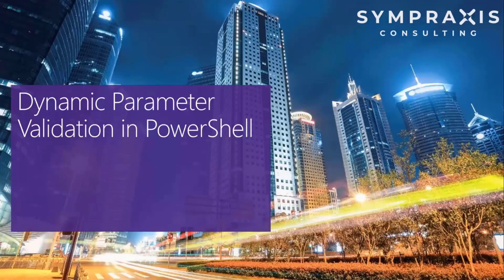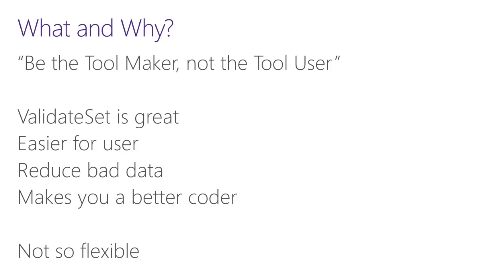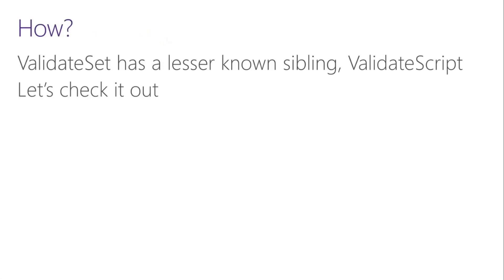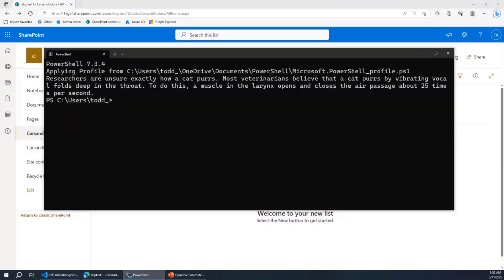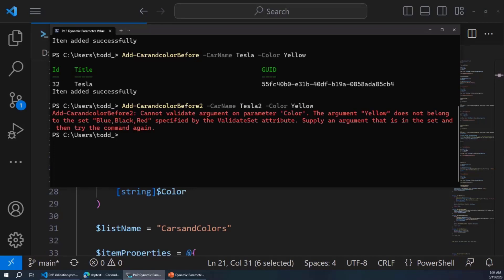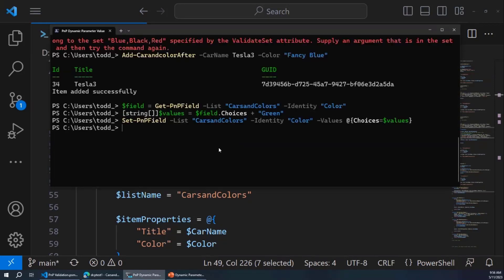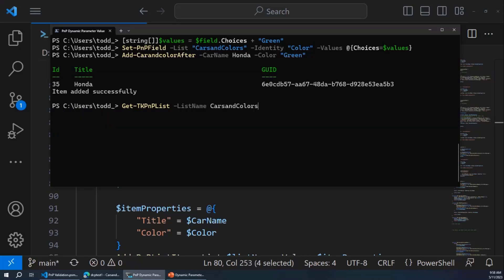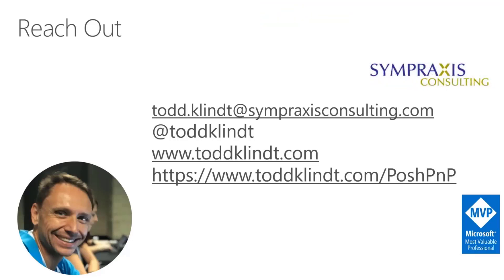Validating PowerShell parameters with SharePoint Information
In this 13-minute developer-focused demo Todd Klindt shows you how to create your own PowerShell cmdlet that allows you to pull and tab through information from a site, list, text file, Azure, Graph, etc. within PowerShell environment. Learn by working through a scenario how ValidateSet and ValidateScript attributes and [ArgumentCompleter] help you deliver a better user experience, reduce bad data and make you a better coder! Bonus insight on working with chatGPT to deliver concise code.

This PnP Community demo is taken from the Microsoft 365 & Power Platform Development Community call recorded on May 11, 2023.

Demo Presenter
• Todd Klindt (Sympraxis Consulting) | @ToddKlindt

• aka.ms/May11-Demo3